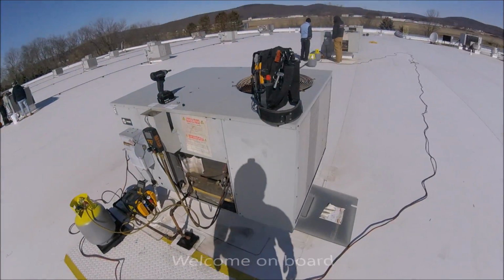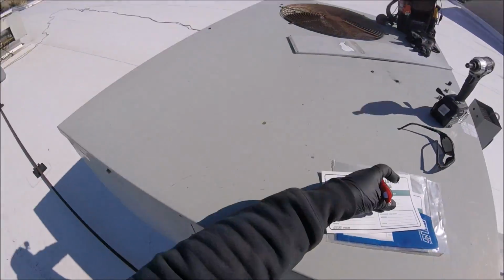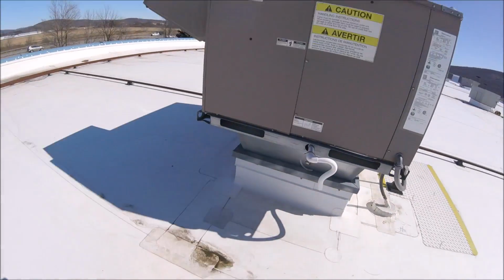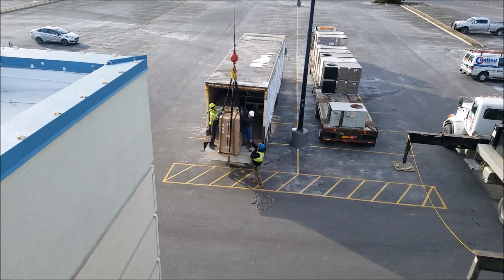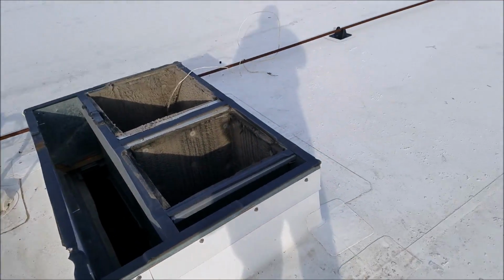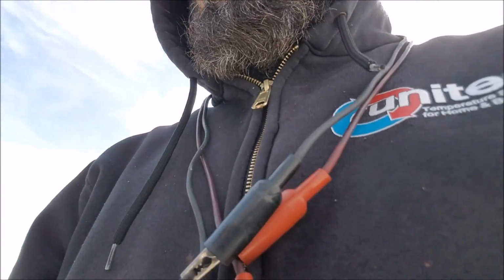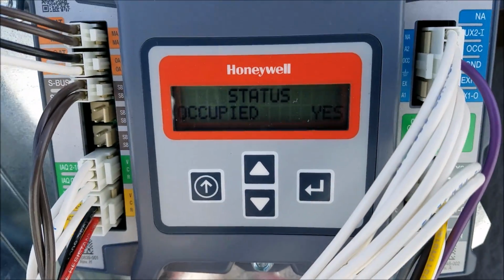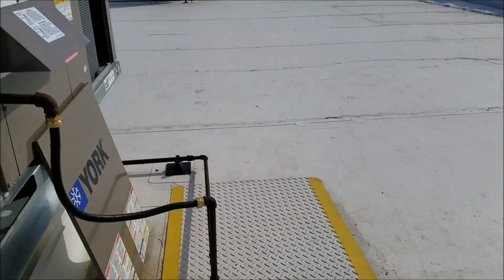14 vs 6 - HVAC LIFE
A journey in the cold and windy long days!
Thanks to the team!